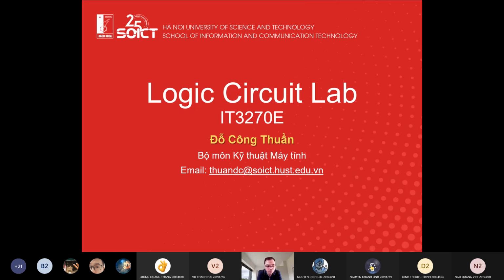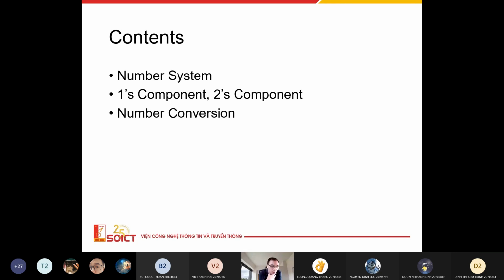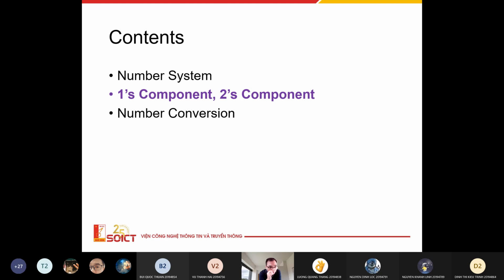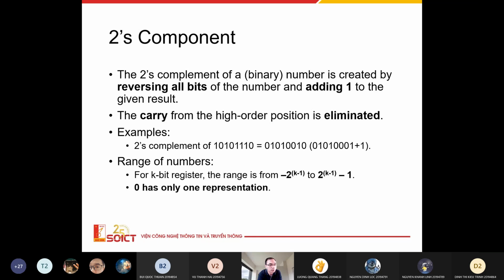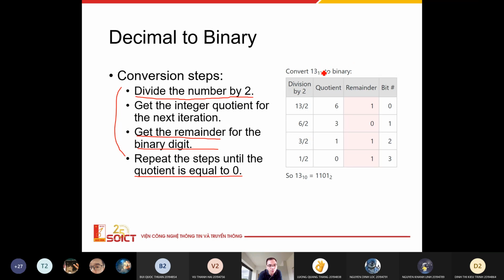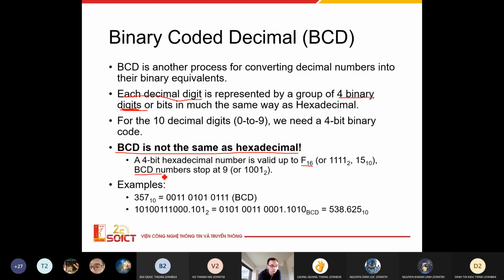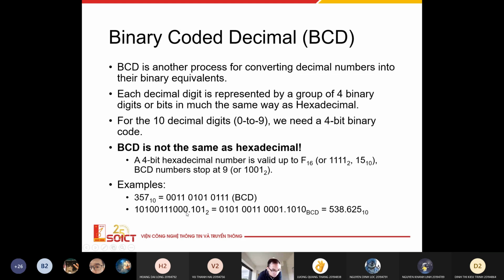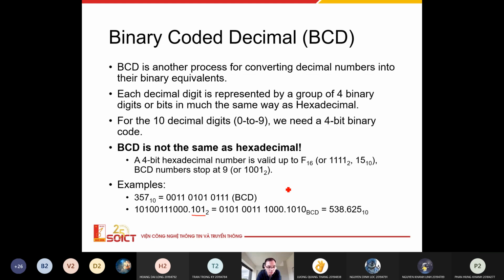Buổi 1.2 Logic Circuit Lab IT3270E 127016